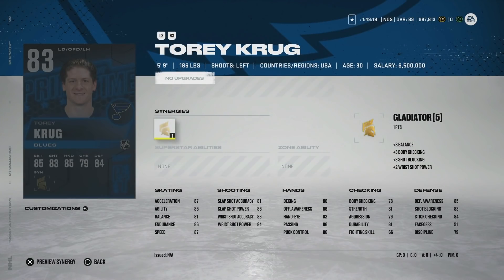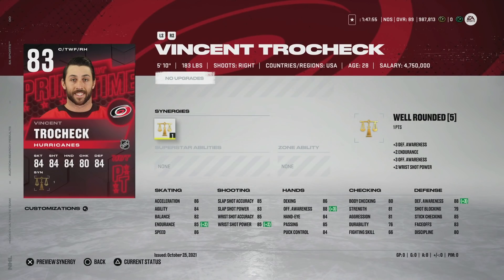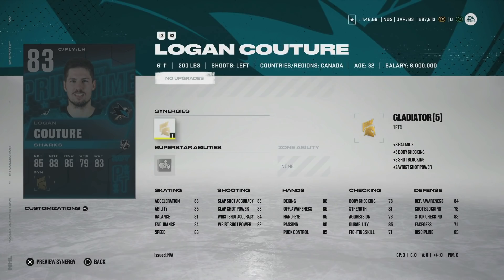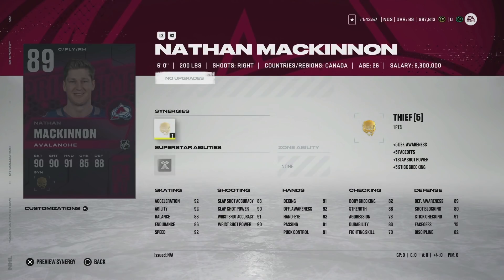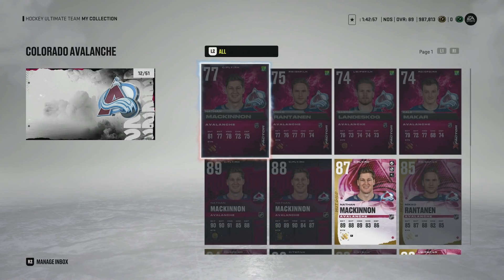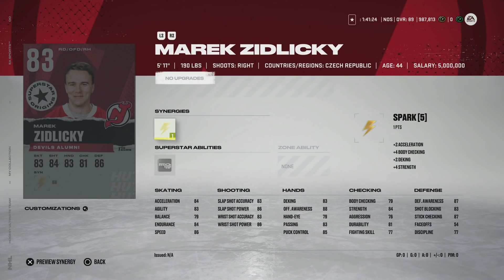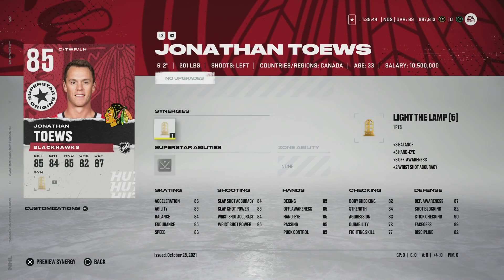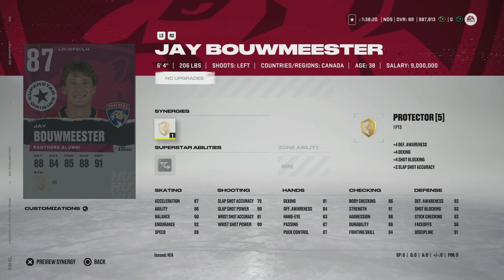NEW NHL 22 HUT CONTENT! 89 MACKINNON